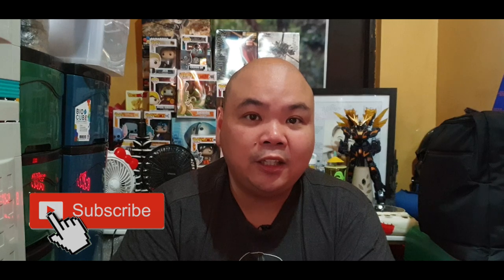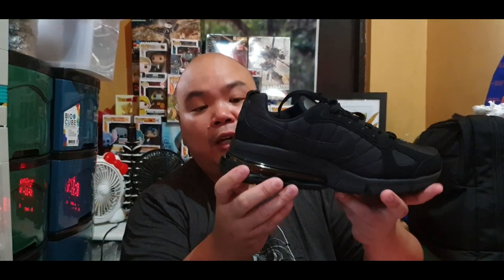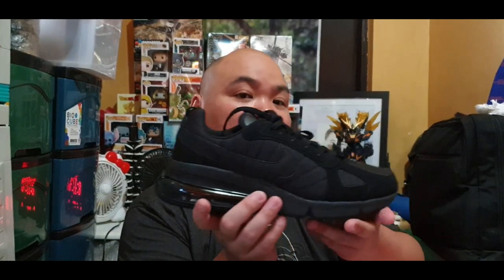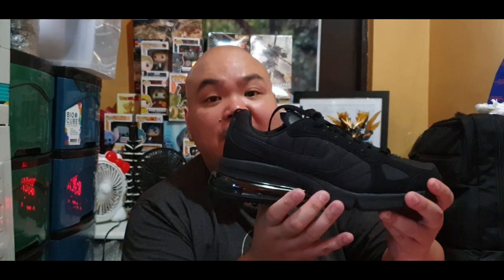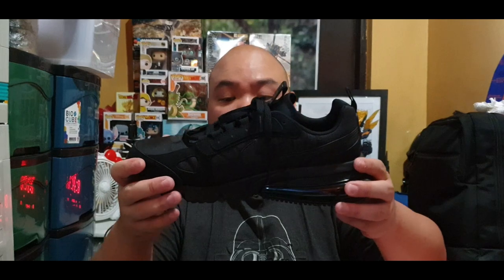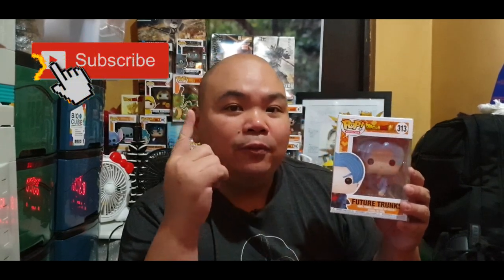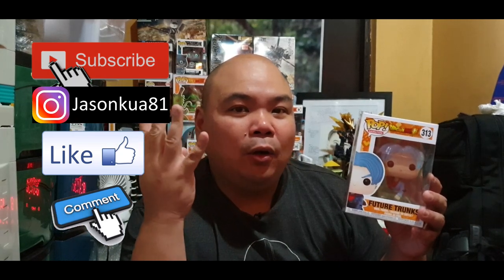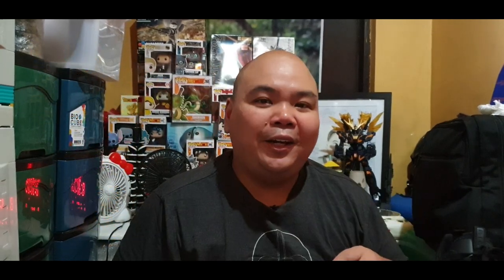Cheap & Affordable Triple Black Sneaker! NIKE AIR MAX 270 FUTURA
Hey Guys, JJ here, as we continue the series, we are reviewing the Air Max 270 Futura, this is a great bang for your buck Triple Black Sneaker that can easily be rocked by anyone and in any outfit.

Don't forget to Join the Raffle! Please watch until the end of the video for the raffle mechanics.

For the Initial Triple Black Vlog about the Yeezy 700 V2 Vanta, link and playlist is here.